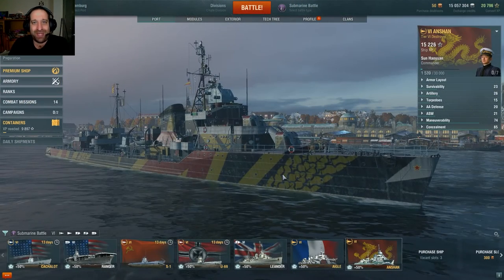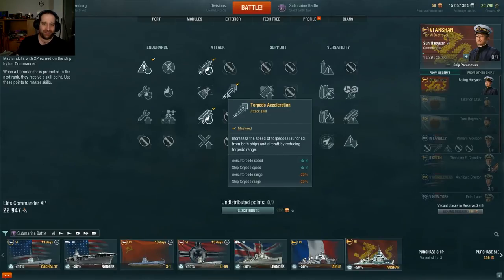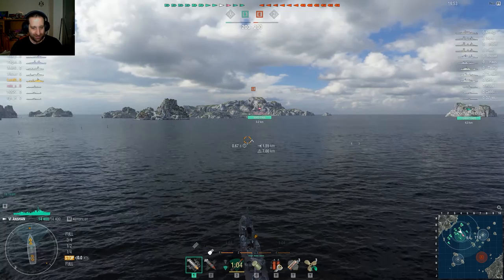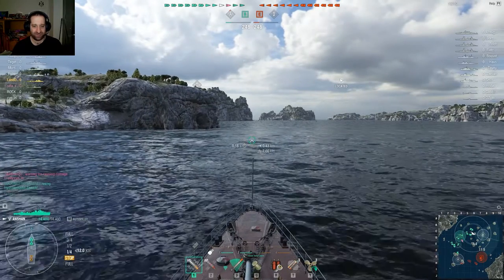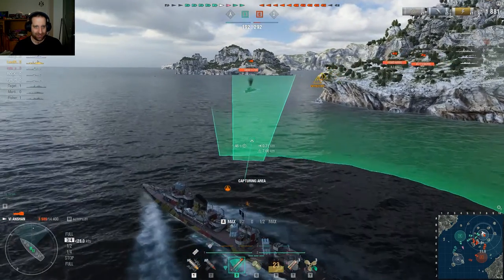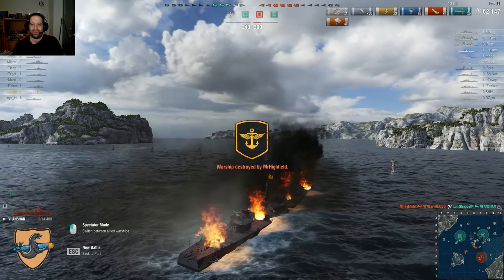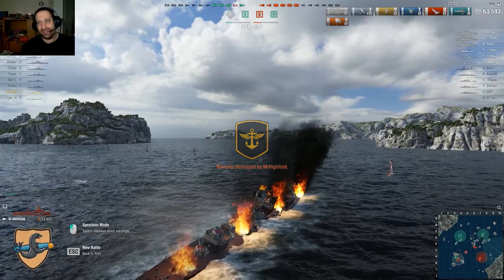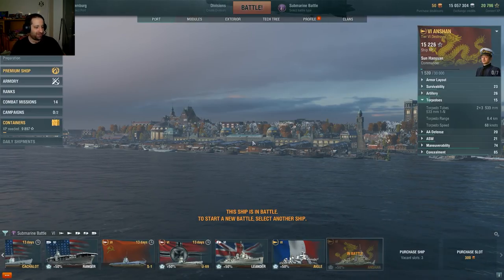Episode 4 Anti Sub Battle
Watch as I take to the high seas and hunt for submarines.
Do I have what it takes to sale to victory?